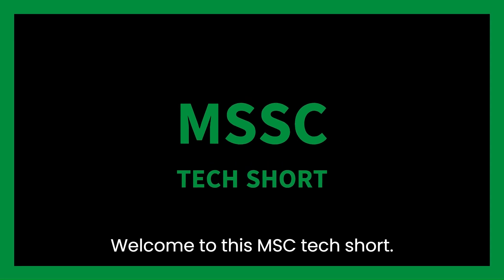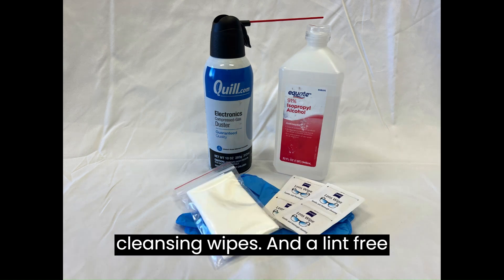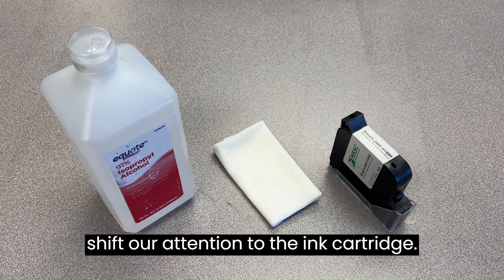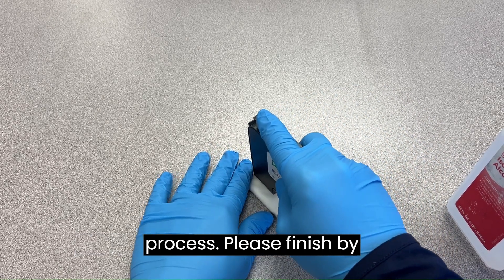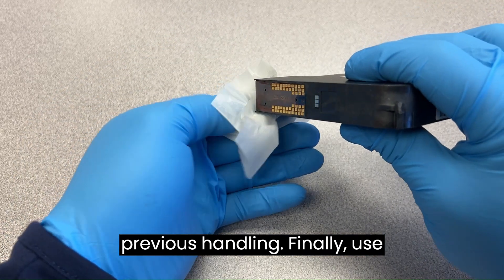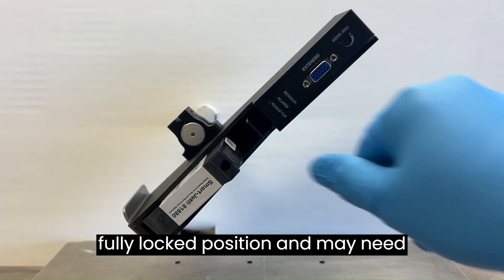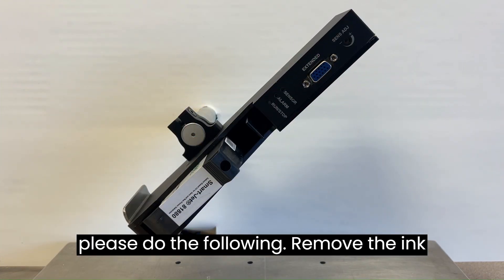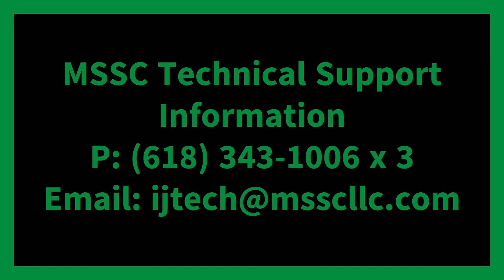Thermal Inkjet Cartridge Maintenance and Cleaning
Learn how to care for and clean your Thermal Inkjet (TIJ) cartridges. This video teaches you how to identify issues and fix them while printing.